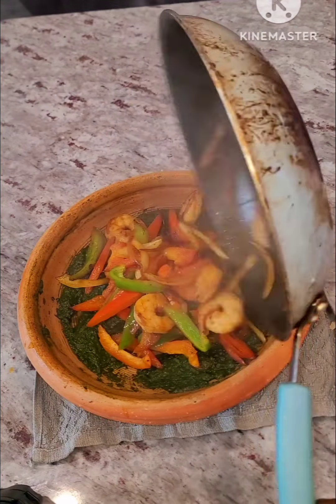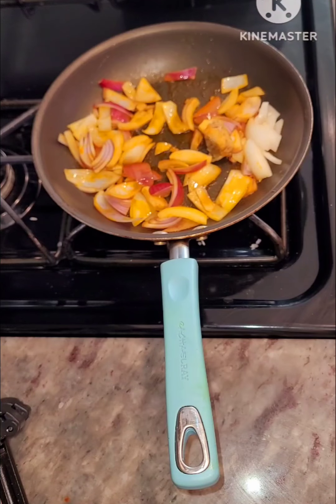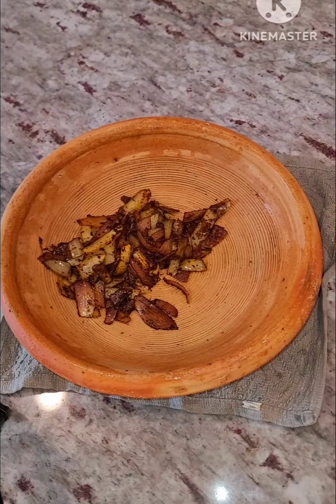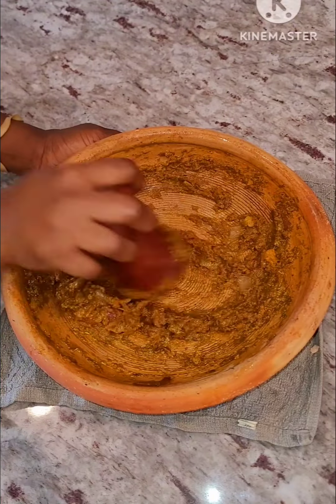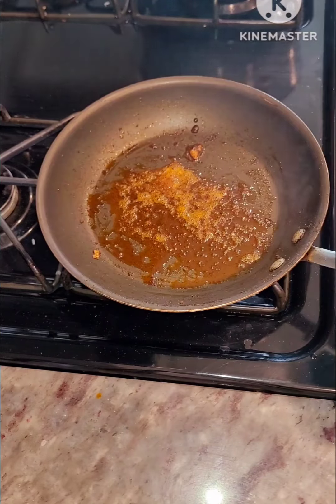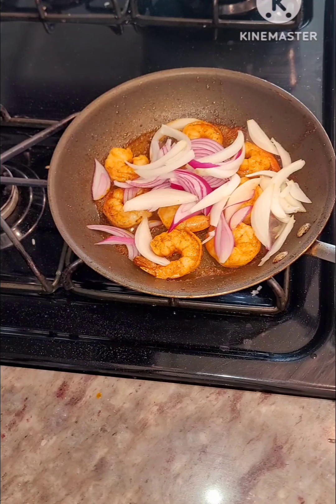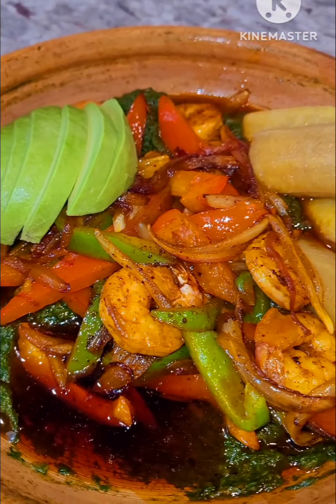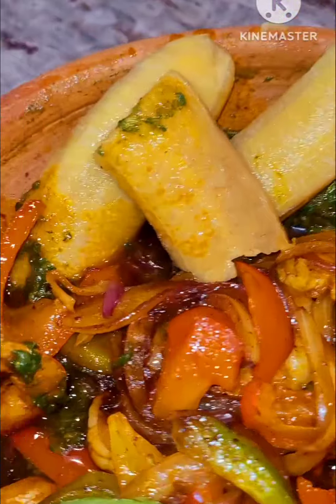How to prepare delicious spinach/kontomire abomu